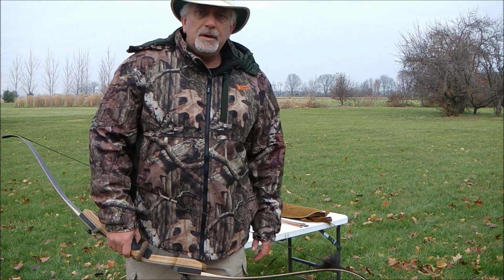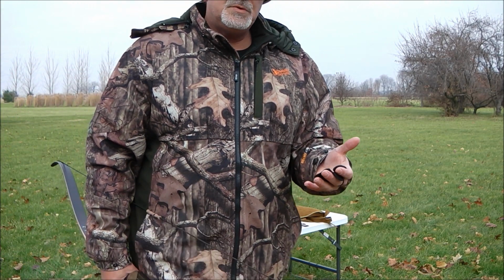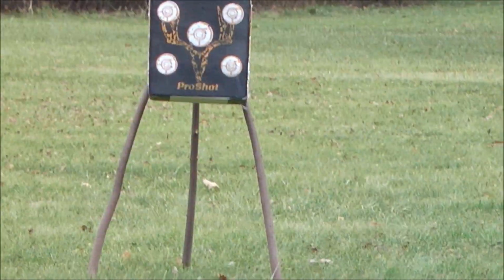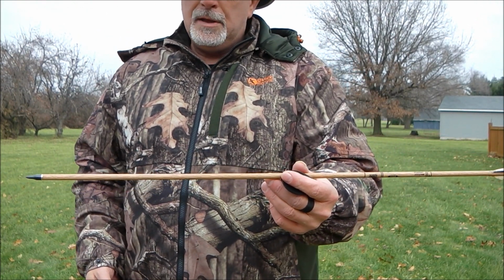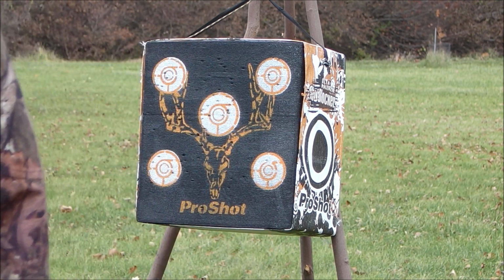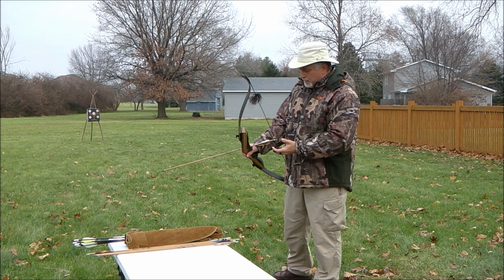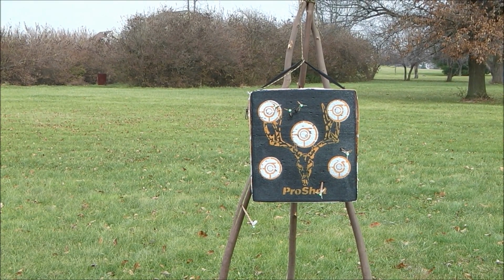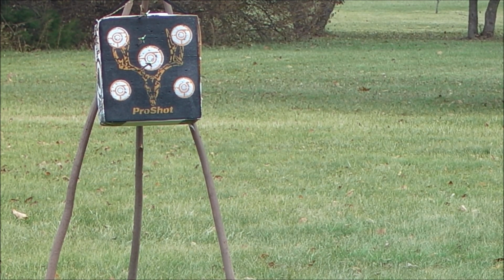Samick Sage, 62" recurve, shoot & Review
I bought this bow 2 months ago as a Started bow.  I have been shooting every other week ever since.  I have come to really appreciate the way this shoots, and how good it feels in the hand.  This is my first bow and I am lovin' it!!